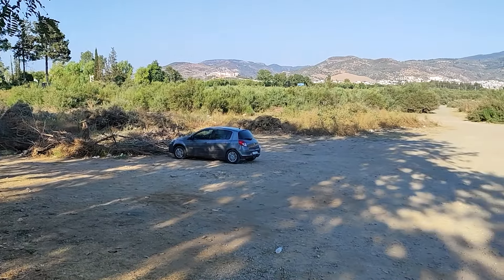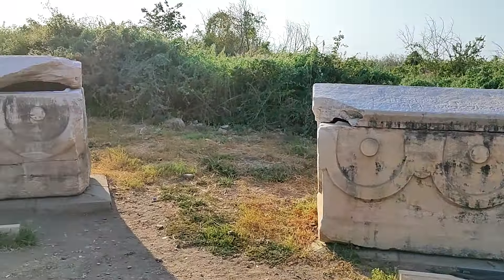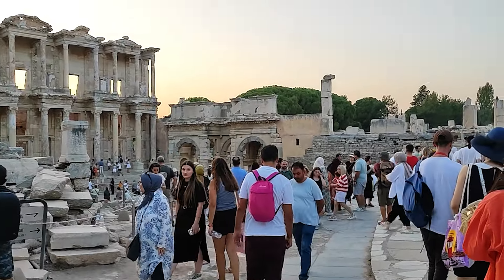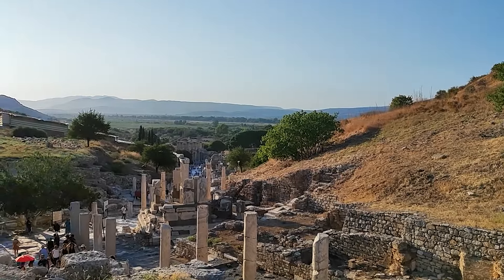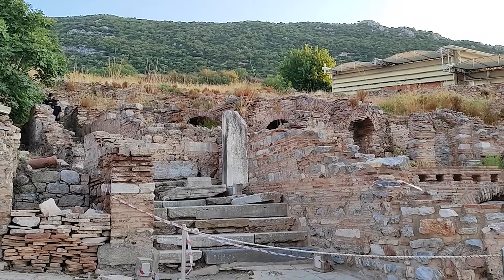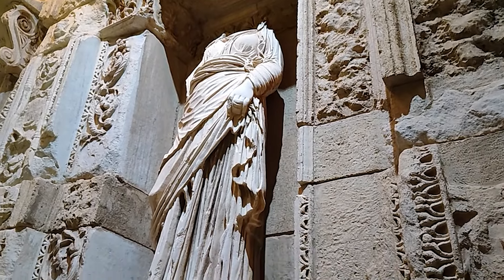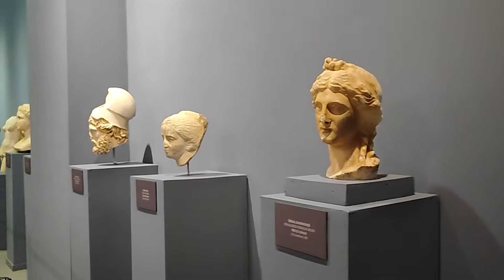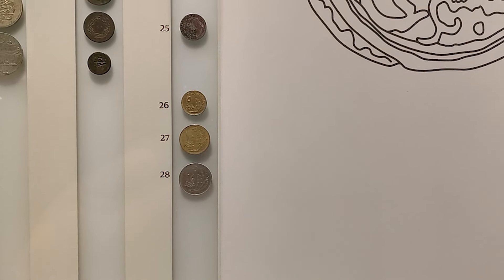Mutlaka Gidilmeli! Tanrıların Şehri: Efes Antik Kenti | Efes Müzesi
Herkese merhaba. Bu videomda İzmir Selçuk'ta bulunan Efes Antik Kenti ve Efes Müzesi'ni gezdim ve sizler için video haline getirdim. Celcus Kütüphanesi'nin gece ışıklandırmasını, Agora'yı, Kuretler Caddesi'ni, Kral Yolu'nu, amfi tiyatroyu ve çok daha fazlasını bulabileceğiniz bu videoyu izlemekten umarım keyif alırsınız. İyi seyirler